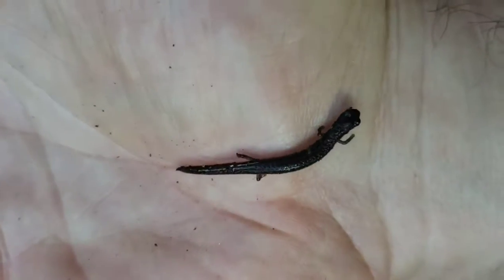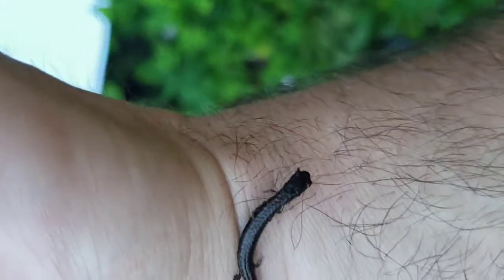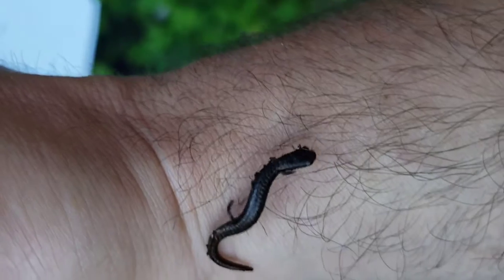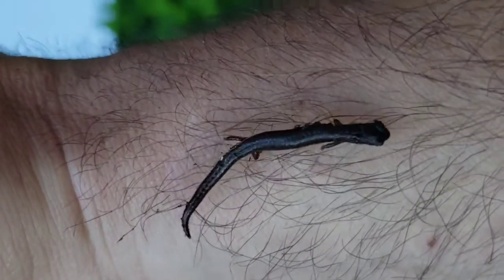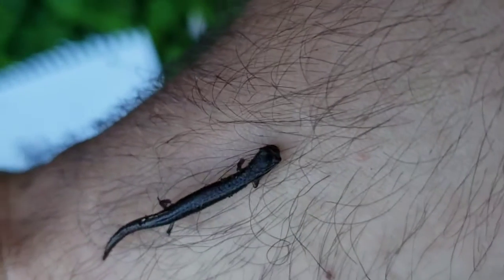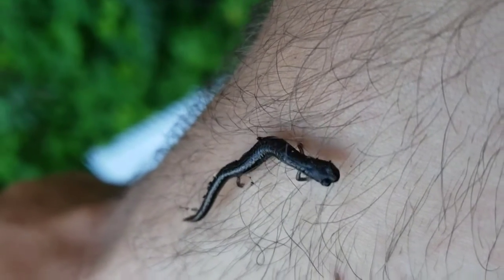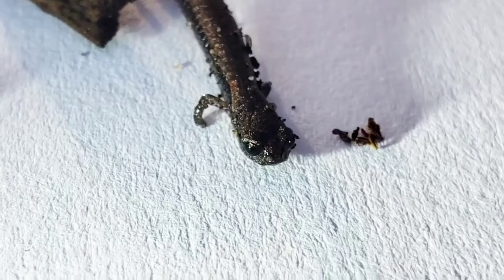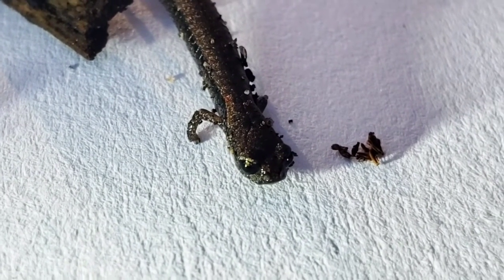A lungless amphibian Batrachoseps attenuatus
California Slender Salamander (Batrachoseps attenuatus) is a Salamander native to California. The genus is native to the West coast of North America.

Like other slender salamanders (Plethodontid salamanders), they are lungless, lay their eggs on moist land, not water. They have vertical slits between the nostrils and upper lip which house specialized chemoreceptive glands.

Quoting the Wikipedia: "Unlike all other amphibians (and birds, and lizards, and nearly all fish) mature red blood cells in of species in the genus Batrachoseps have no nucleus, which is a trait that is only known to occur in mammals and certain species of antarctic fish."

Research and field work: Morris Gevirtz
Writing and voice: Shae Burnette